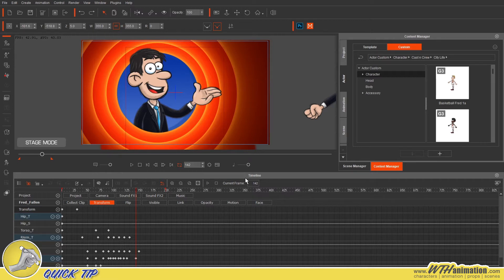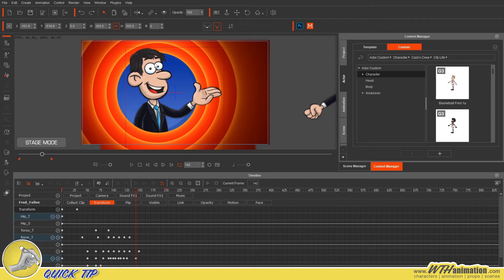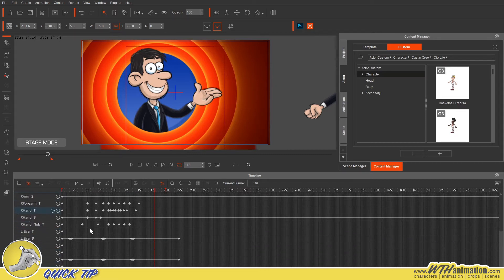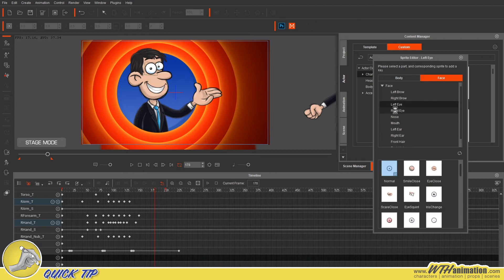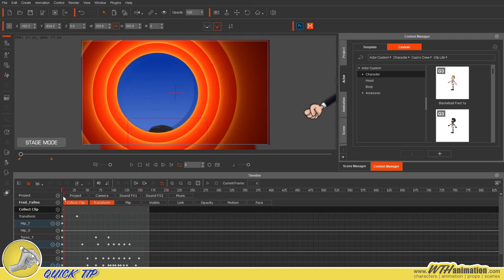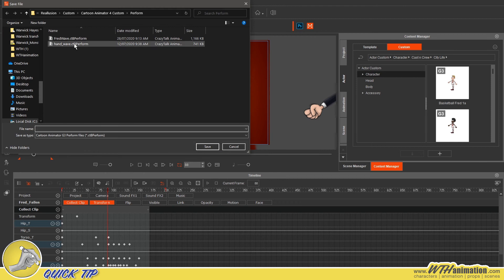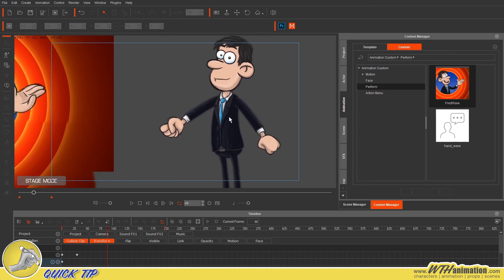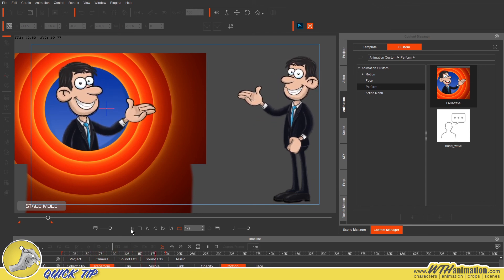[Quick Tip] The Steps to Saving your own Motion Clips in Cartoon Animator [WTHanimation]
Here is a quick run-through of how I go about saving Motion Clips to use on characters or props in Cartoon Animator.